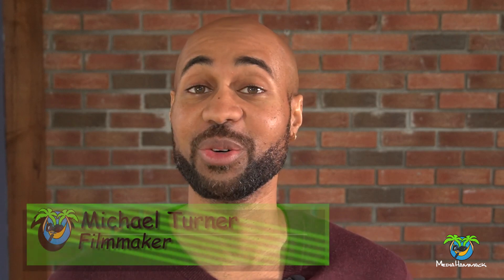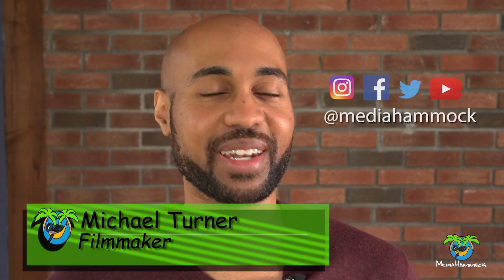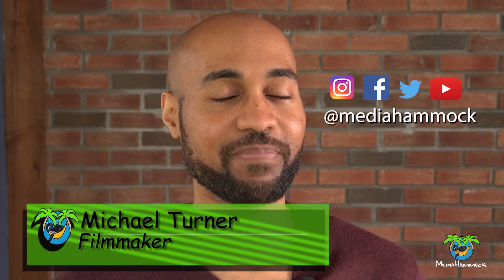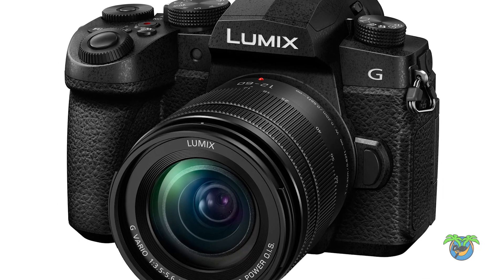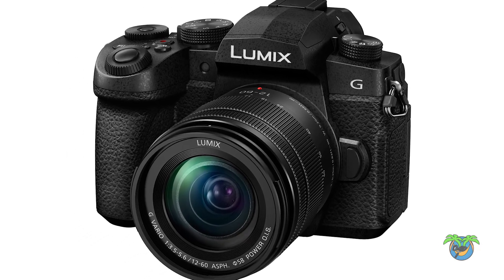Is it worth upgrading from the Panasonic G85 to the G95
The new Panasonic G95  is coming out. I still have my Panasonic G85, and I wanted to discuss whether it is worth upgading to this mirrorless camera. The G95 comes with 20mp, a headphone jack, and v log, but is it enough?

Panasonic G95

Cameras and equipment used in this video:
Sony A6400
Maono Lavalier Microphone